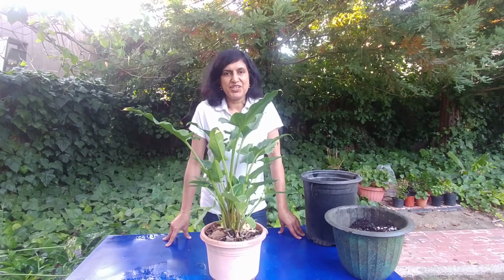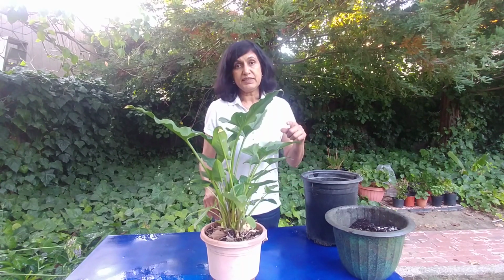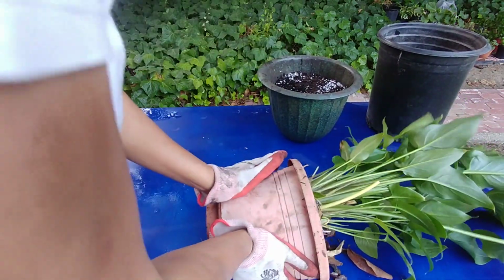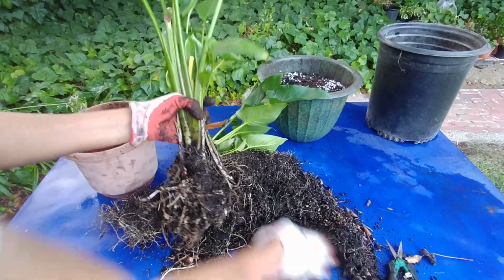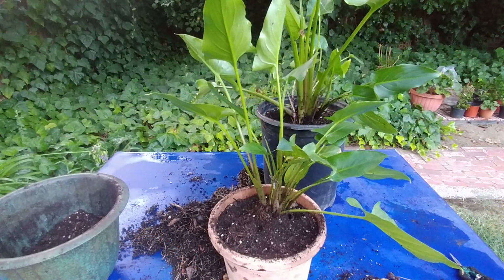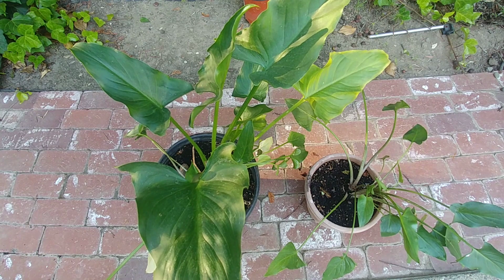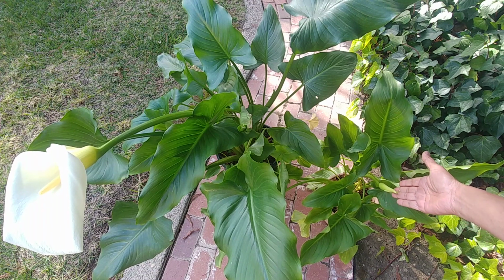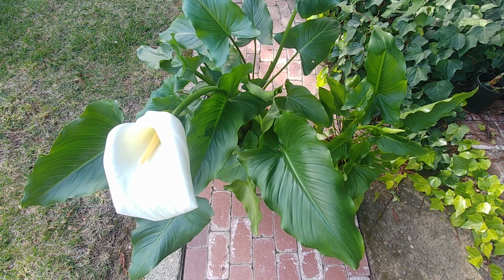Dividing calla lily (with updates)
Calla lilies bloom in springtime when the weather is still cold and damp. Once they are done blooming, you can divide them and make more planters. This video shows how to divide and take care of calla lily.